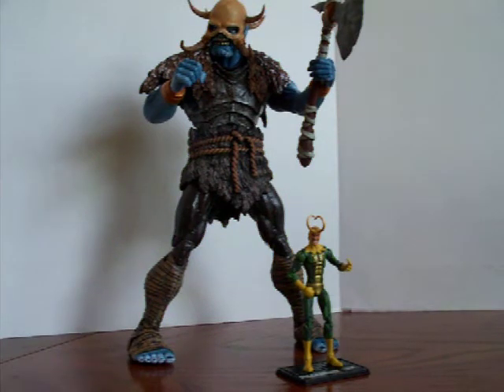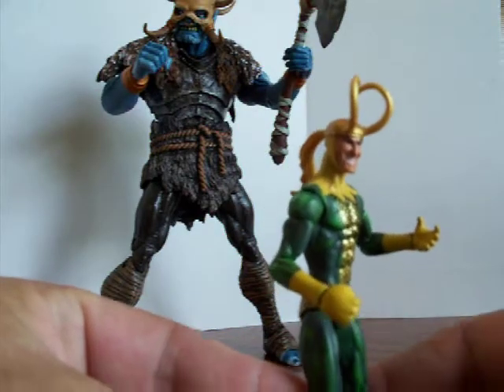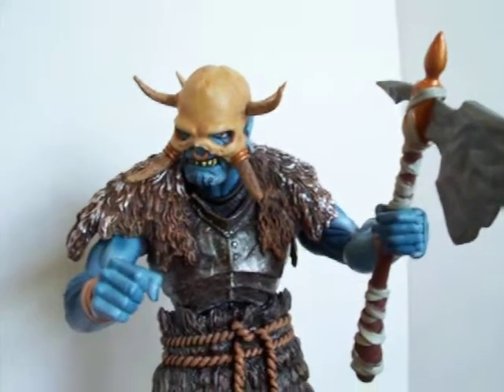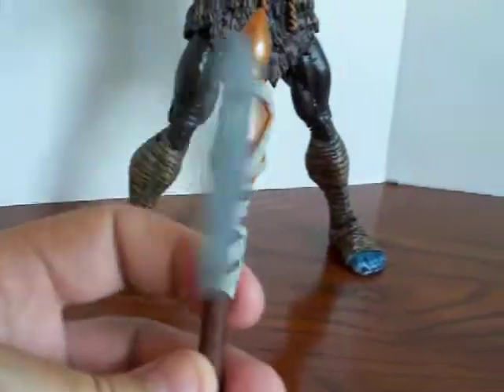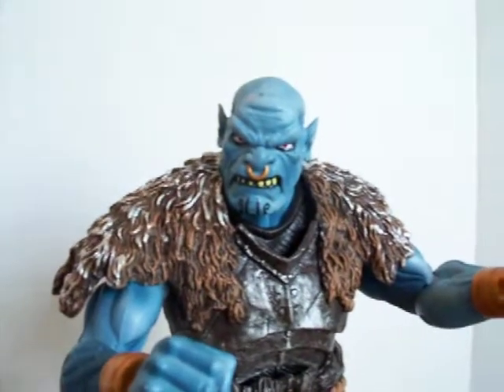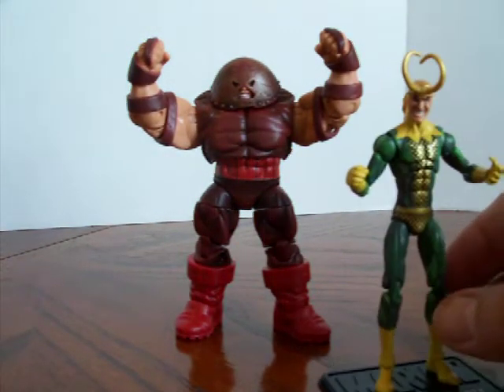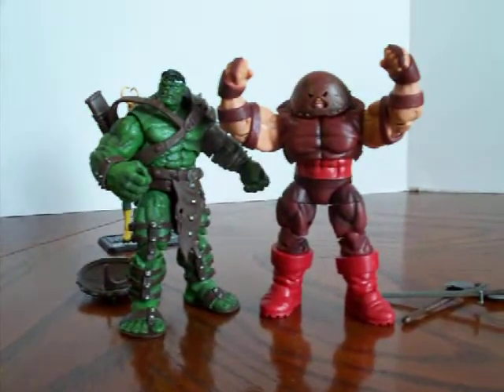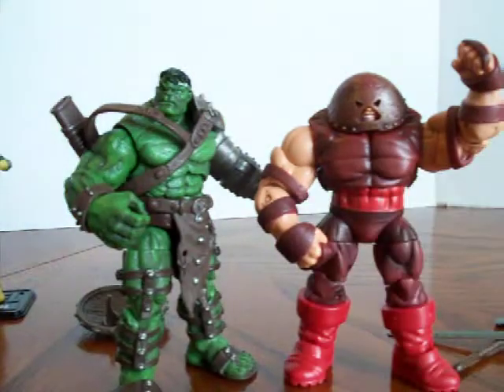Marvel Universe Savage Frost Giant and Loki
This is a great set-- but Frost Giant is a little top heavy.